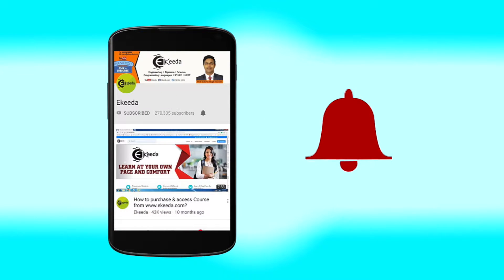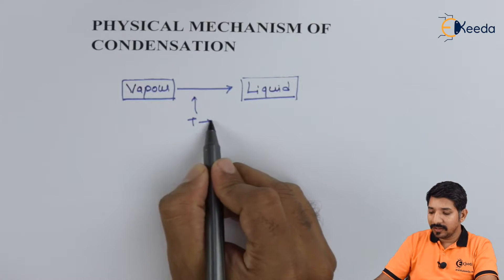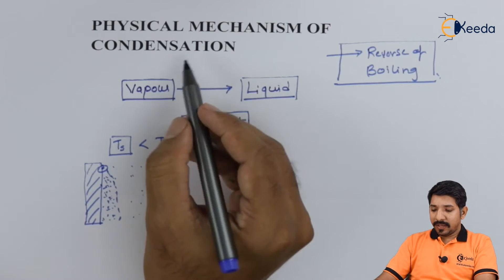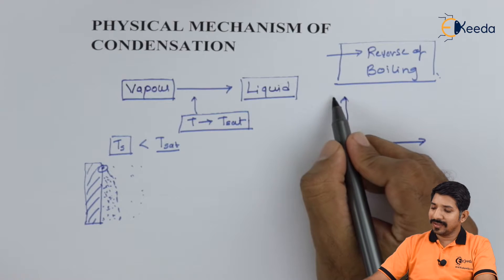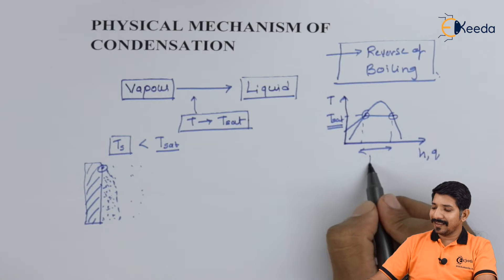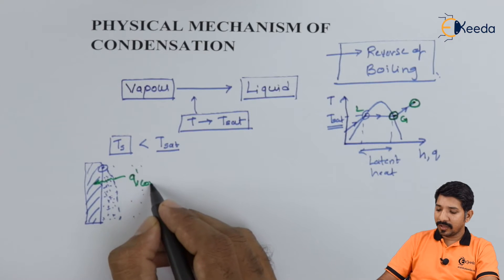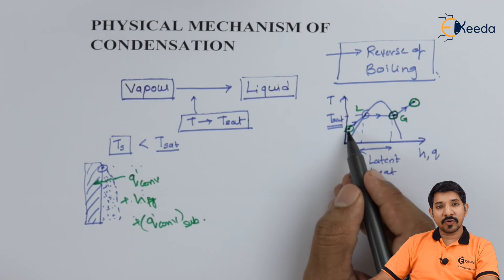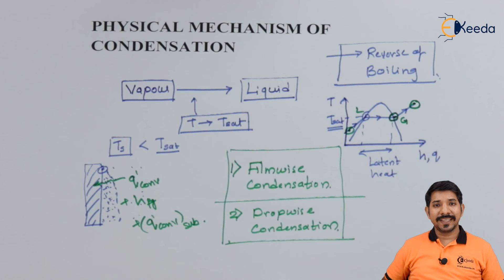Physical Mechanism Of Condensation - Boling and Condensation - Heat Transfer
Video Name - Physical Mechanism Of Condensation

Chapter -  Boiling and Condensation

Happy Learning!